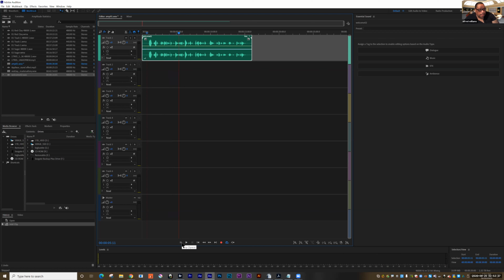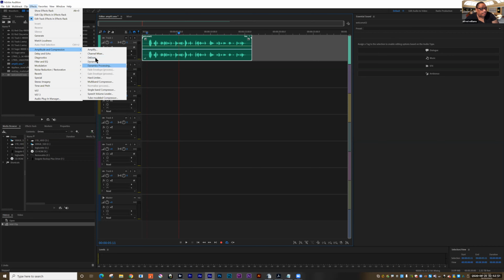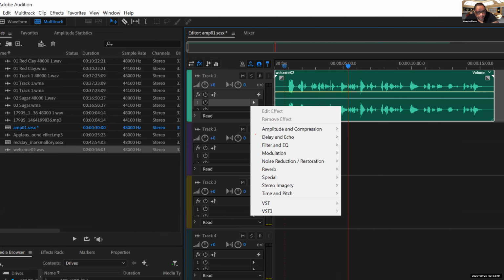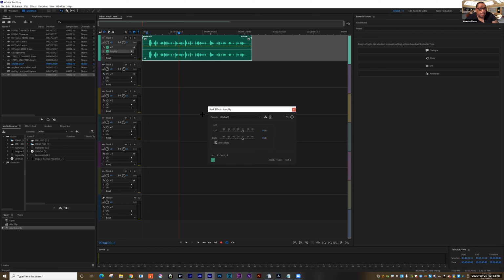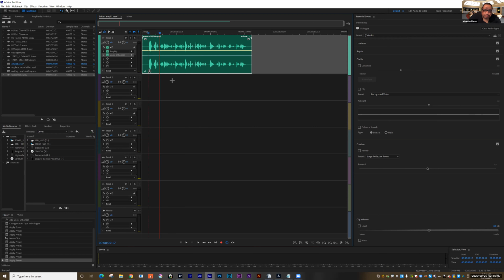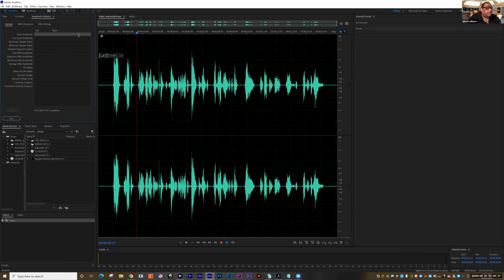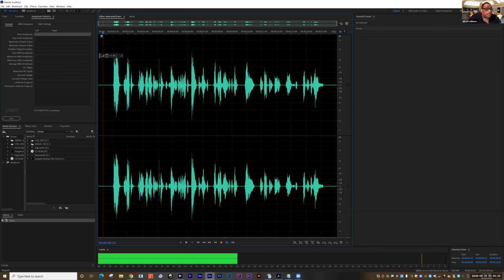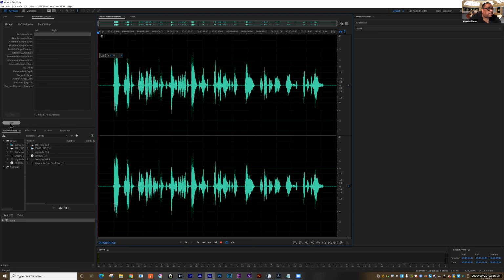aud 18 amplitude